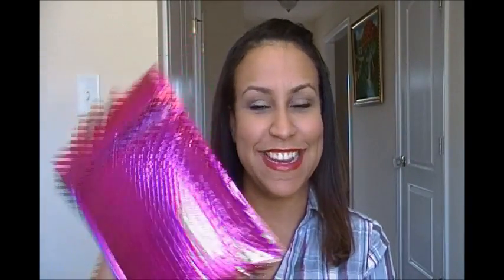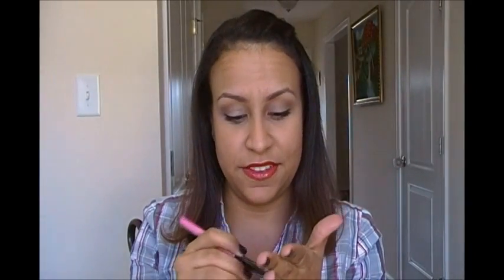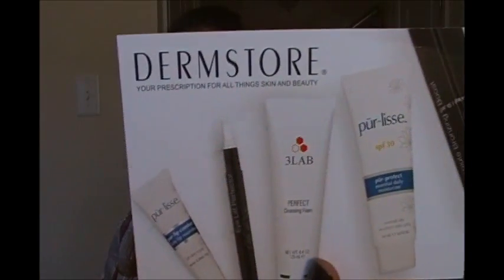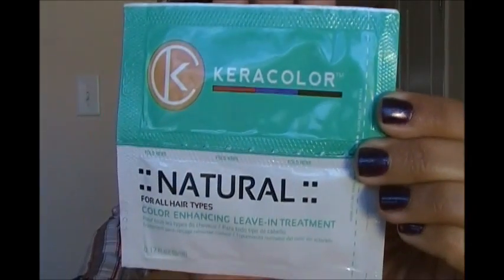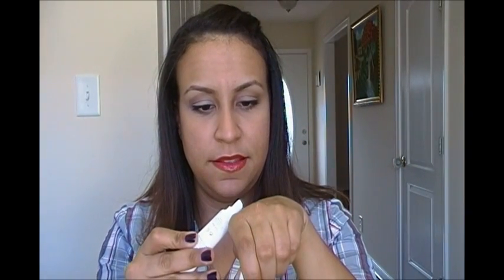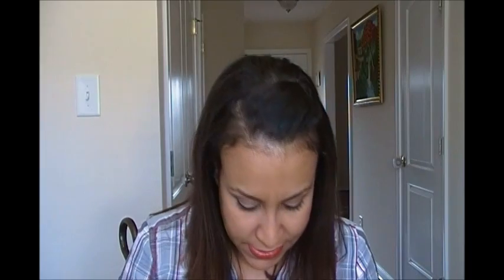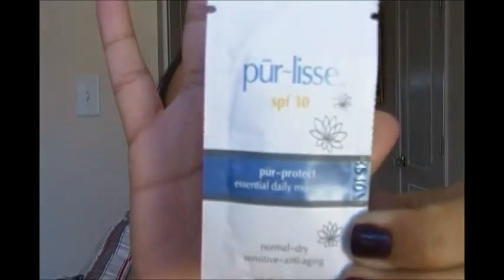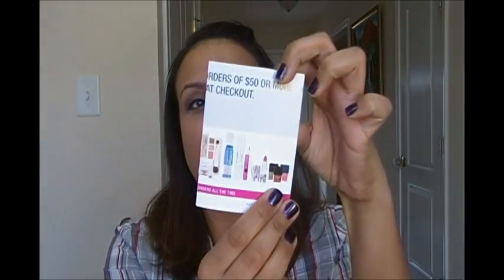March Glam Bag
EXPAND TO READ!
In Bag:
Pur~Lisse lip comfort nourisher
Pur~lisse daily moisturizer
Keracolor leave in treatment
Murad eye lift perfector
Code for $25 off orders of $50 or more.

What I'm wearing:

Face: The Real Deal Concealer by Laura Geller in Medium, NYX Stay Matte But Not Flat powder foundation
Eyes: Too Faced Sweet Dreams Palette (In The Buff &Teddy Bear), Maybelline The Falsies mascara, MAC Fluidline eyeliner in Blitz & Glitz
Cheeks: Chocolate Soleil bronzer and Cocoa Rose blush
Lips: Revlon Colorburst Lip Butter in Cherry Tart
Nails: Orly Fowl Play